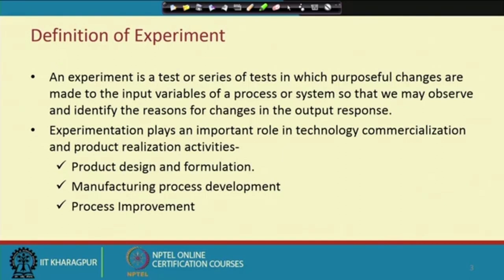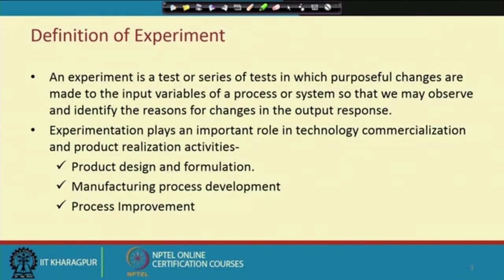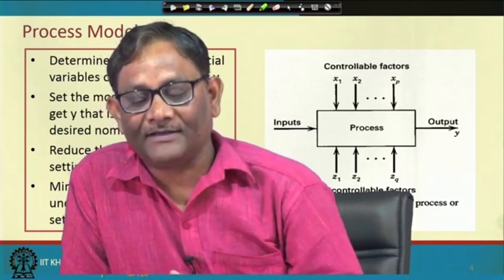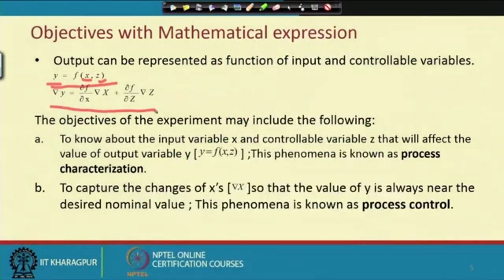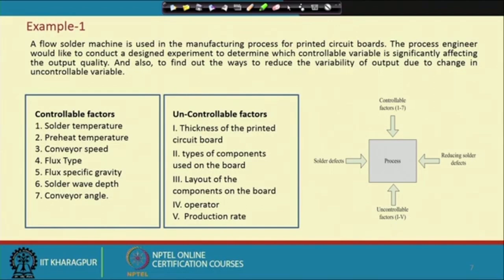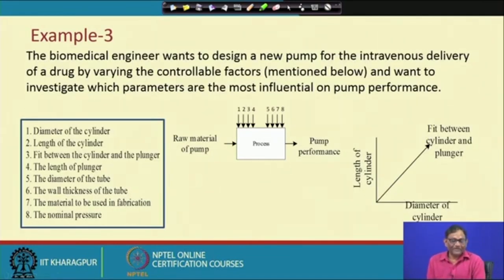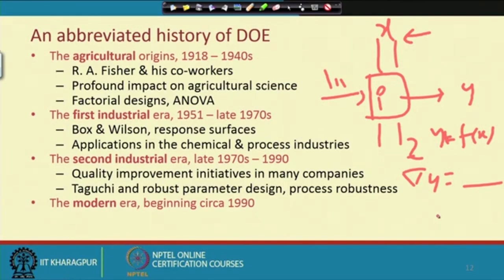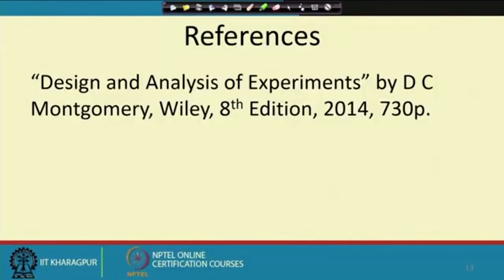Lecture-01 Design and Analysis of Experiments